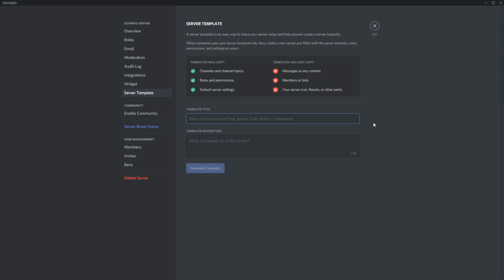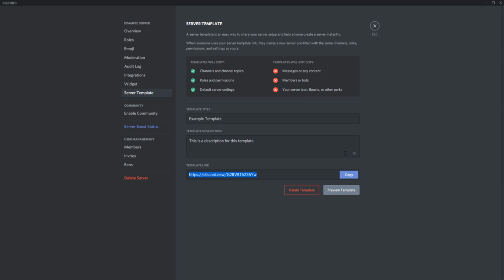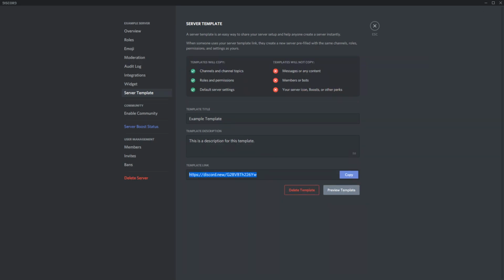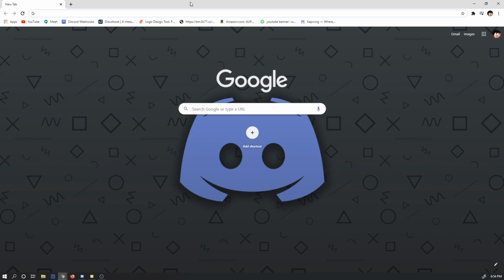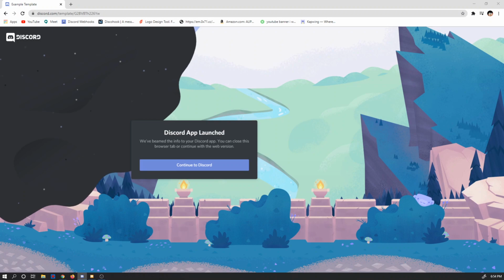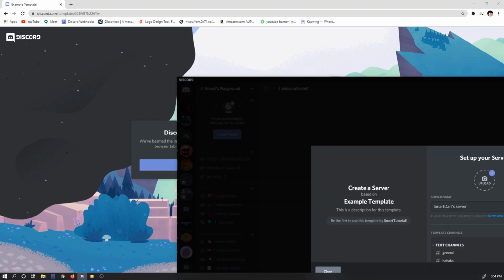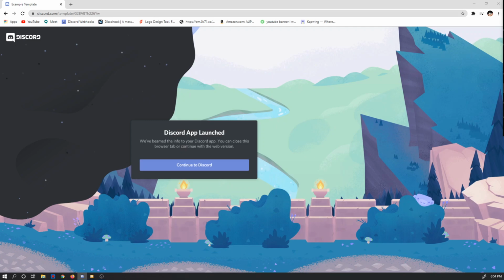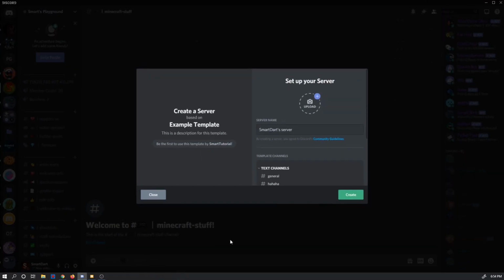How to create Discord SERVER TEMPLATES easy!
Want to create a template of your Discord server for new servers? You don't know how to?

PERSONAL LINKS

Vegas Pro 16 Edit - Editing Software
Gimp 2.10.20 - Thumbnail Software

If you read through all of this, thank you very much, have an awesome day! :D